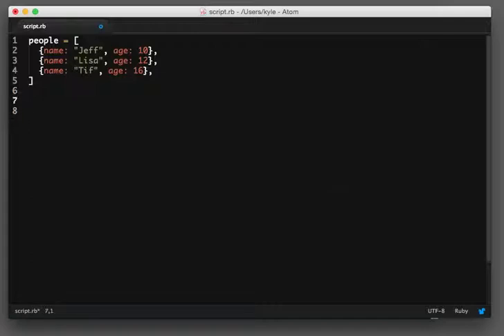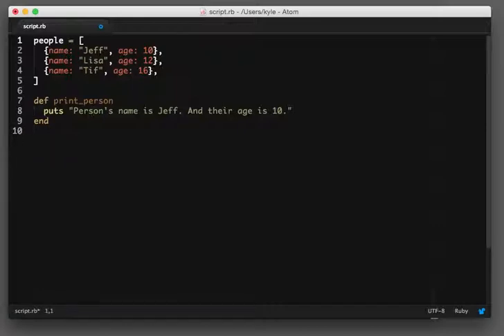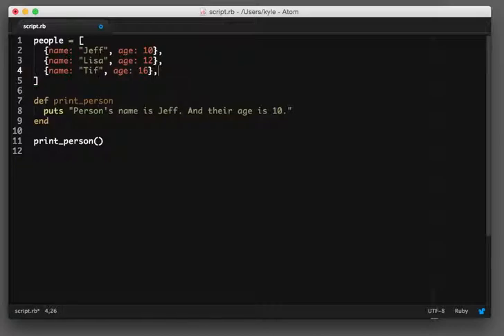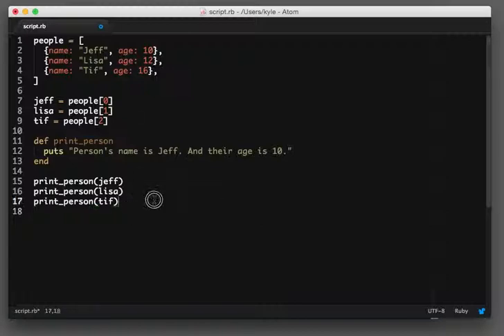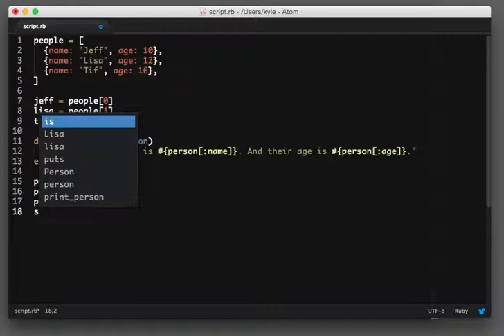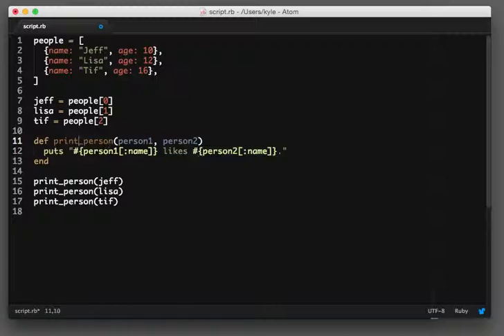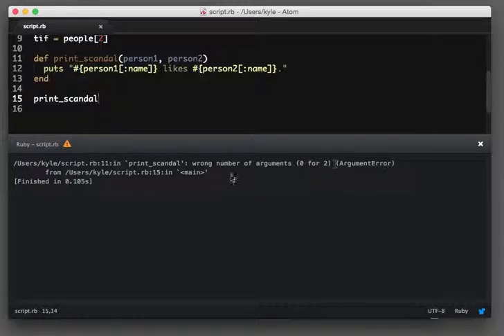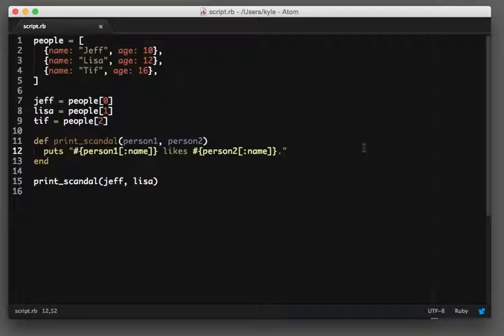07 your own methods